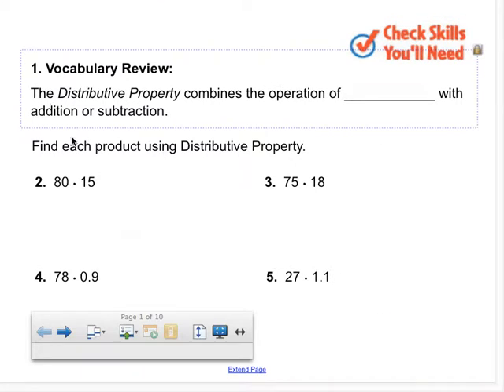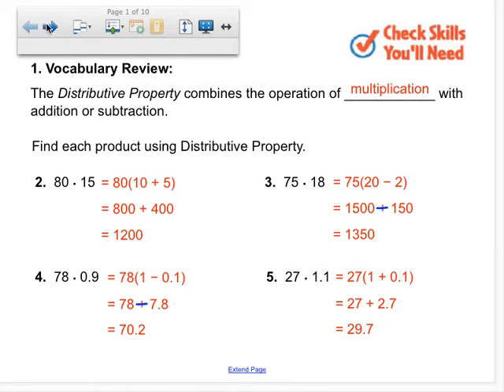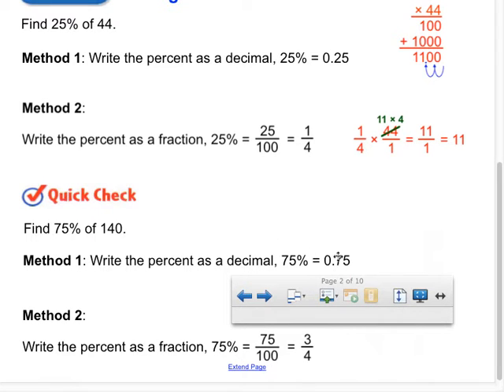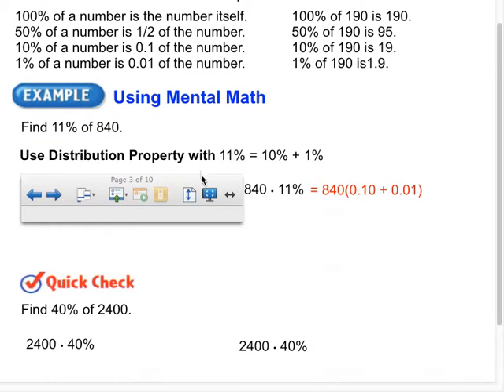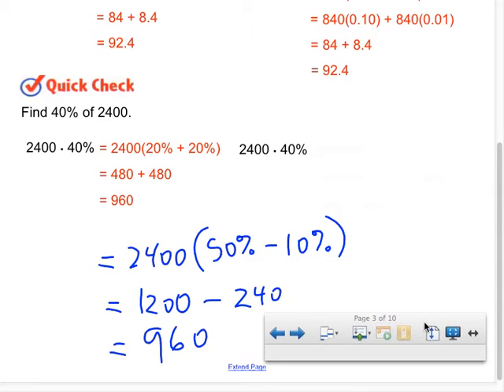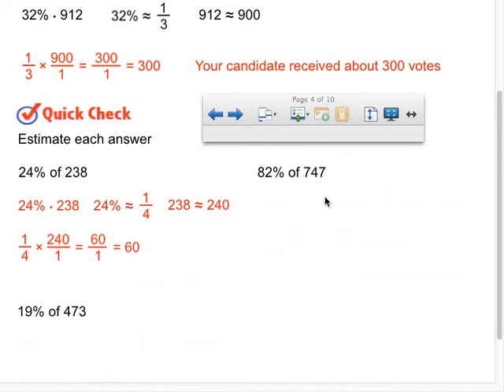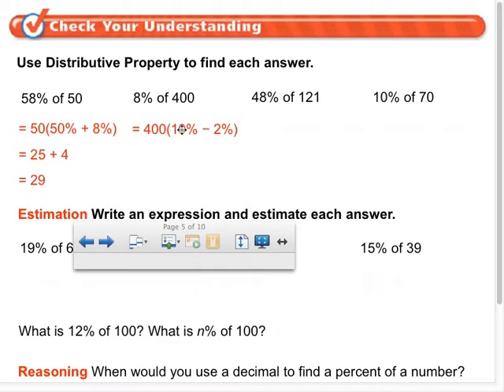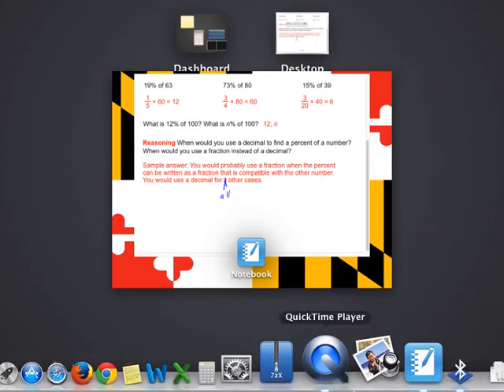Math 7A U7L4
Find and estimate the percent of a number.